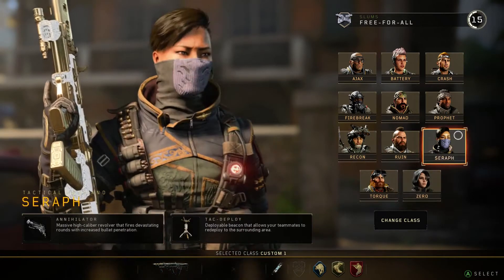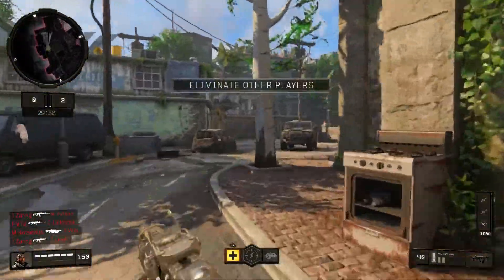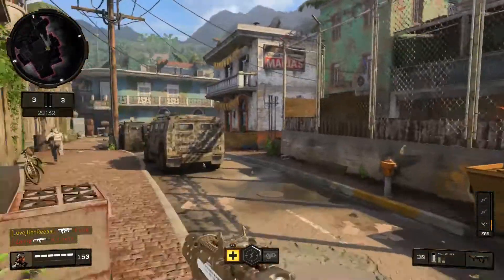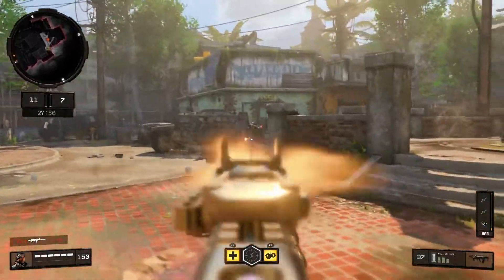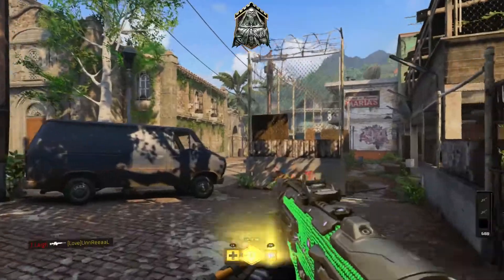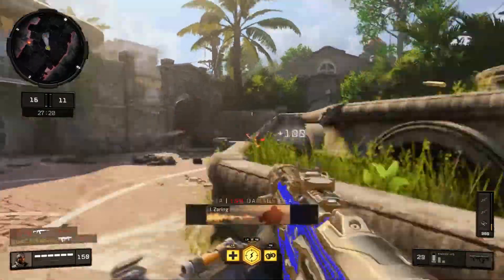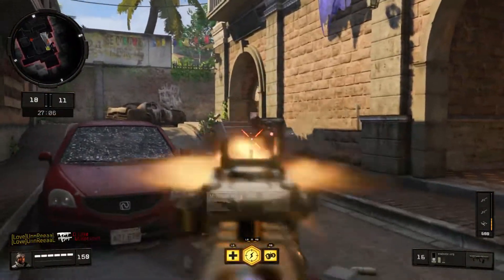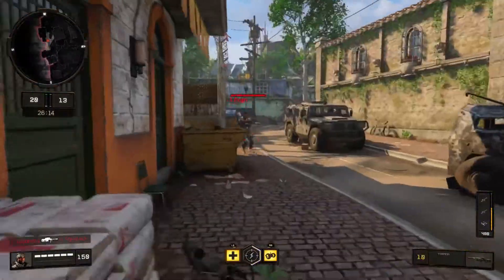Call Of Duty For Beginners! (COD TIPS!) Ft. UnnReeaaL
Call Of Duty For Beginners!